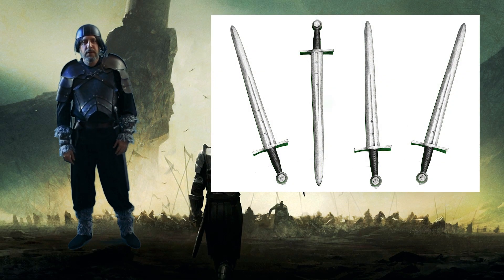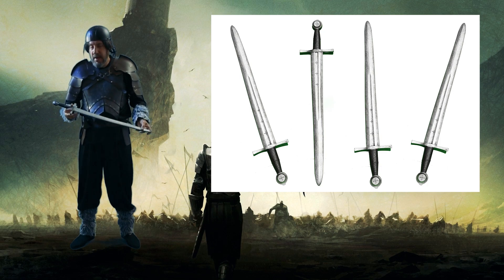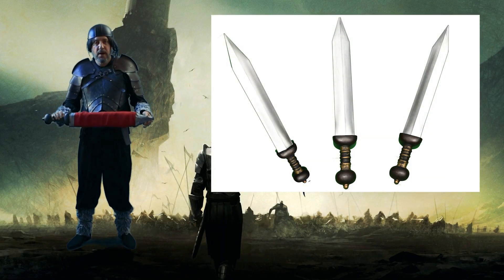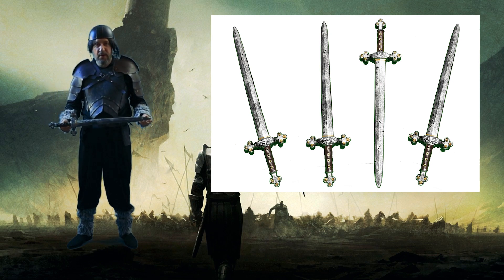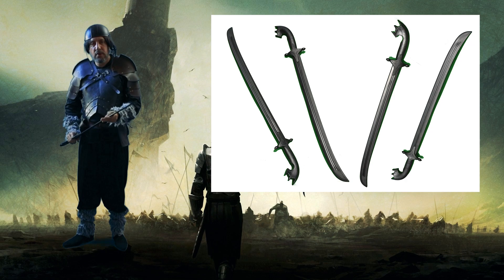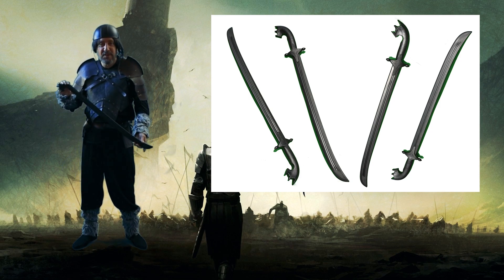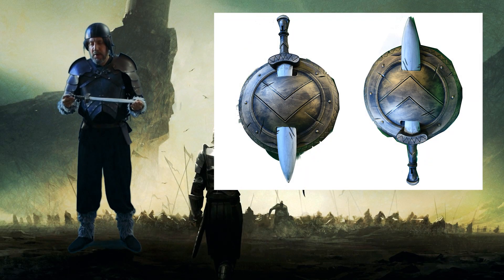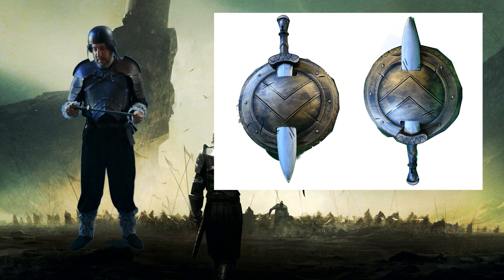SWORDS PROMO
I'VE BEEN THINKING OF A PROMO TO INCLUDE MY SWORDS + AXES + SHIELDS TO SHOW OFF MORE (PLASTIC & RUBBER FOAM) WEAPONS THAN EVER BEFORE. PROMO IS HERE NOW JUST NEEDED TO GET THE PIX OUT DA WAY 1ST...

OR ALSO AVAILABLE ON FAT LAMA